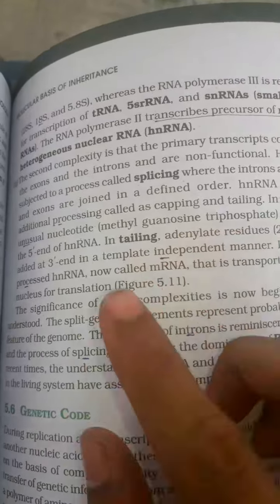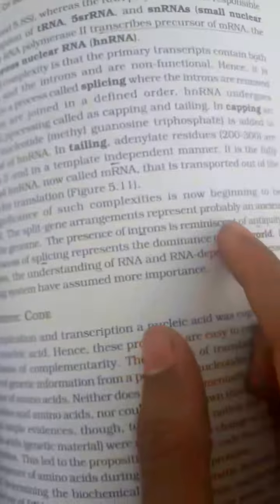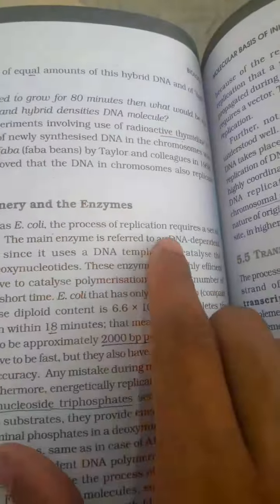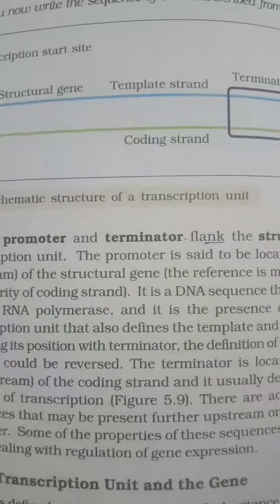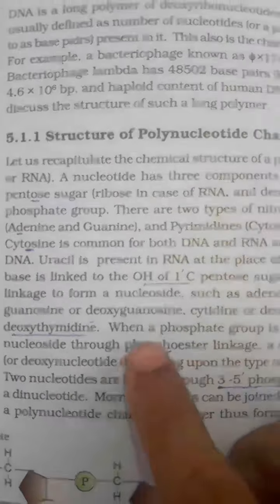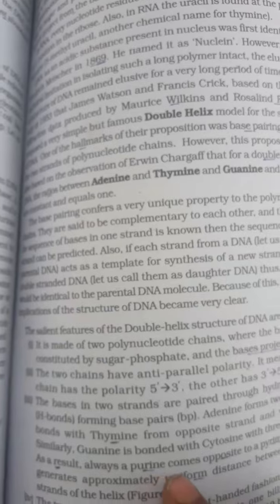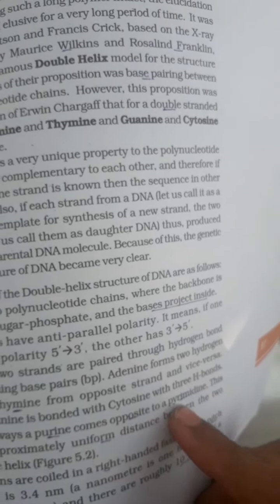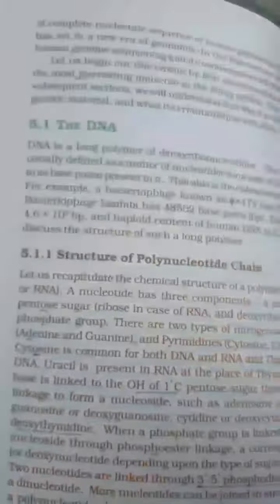🤔 biology neet2026 neet